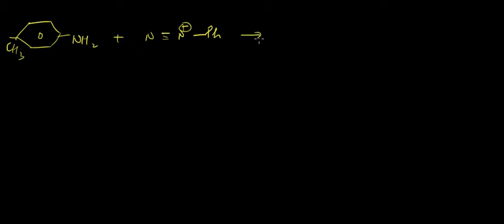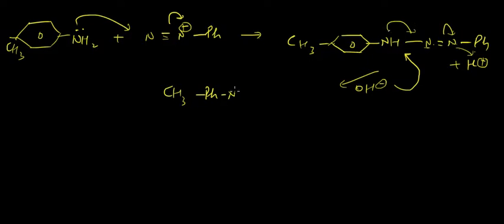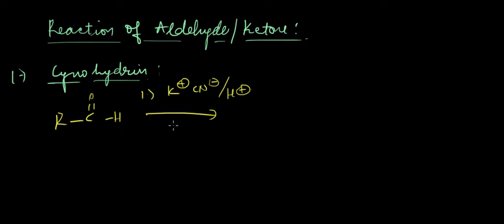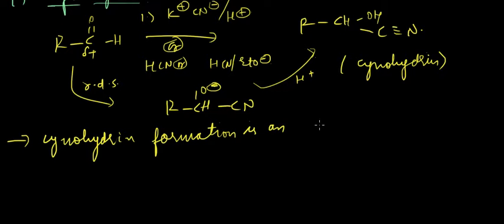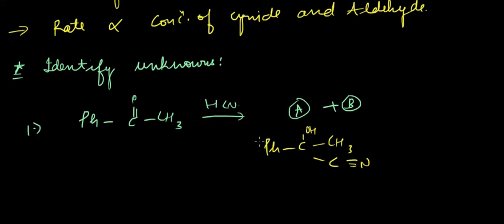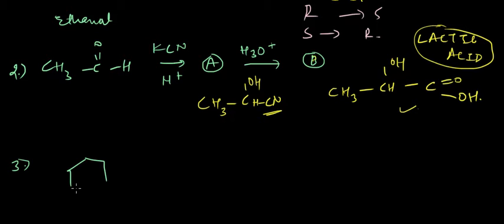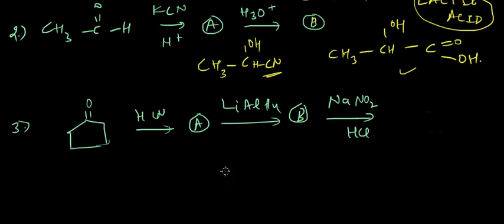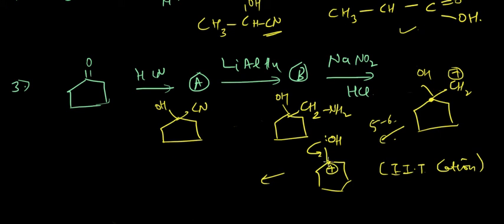133. Reaction Of Aldehydes Ketones